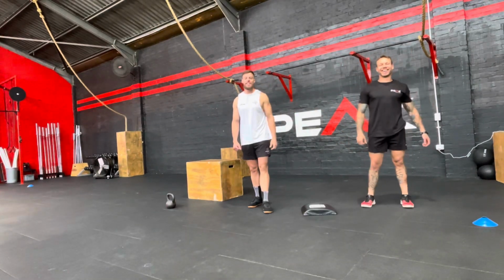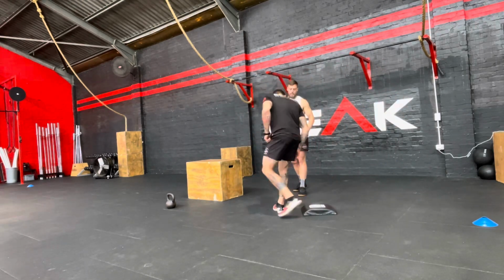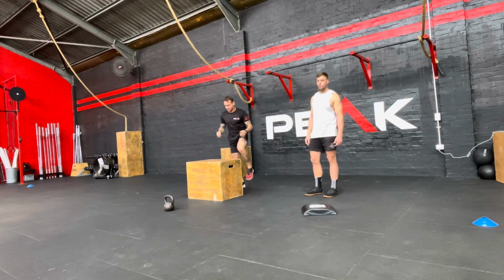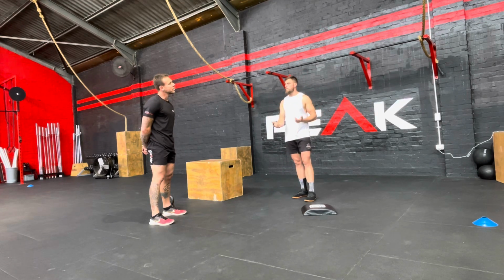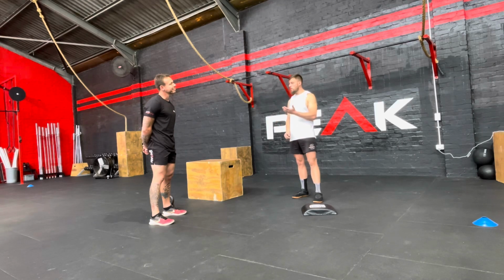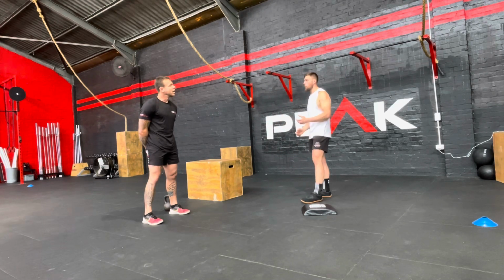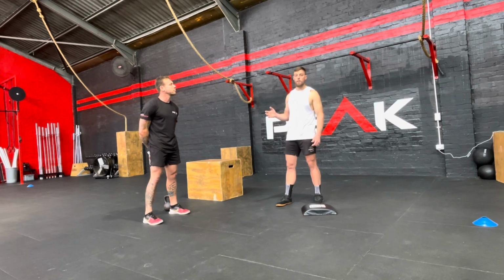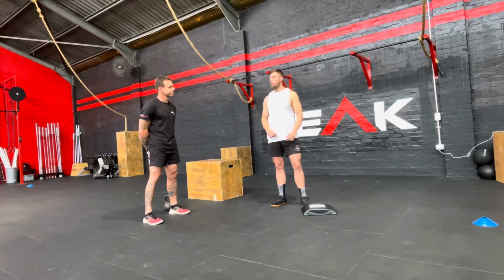CAPE CROSSFIT | TUESDAY 20241217